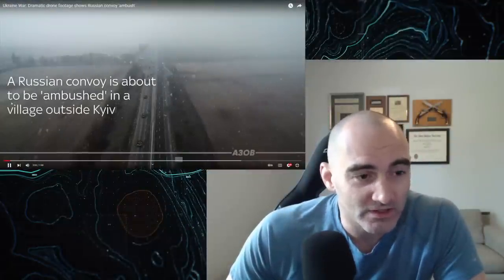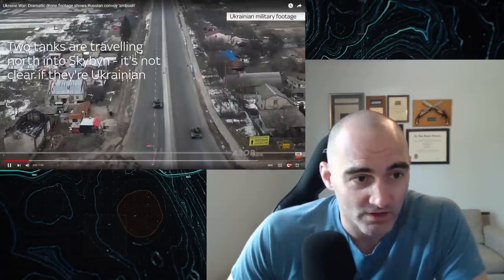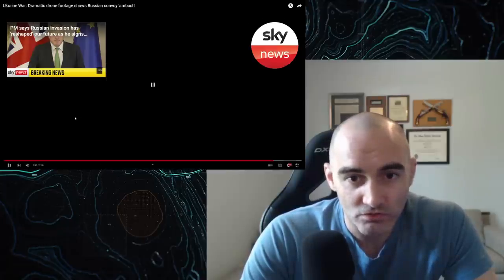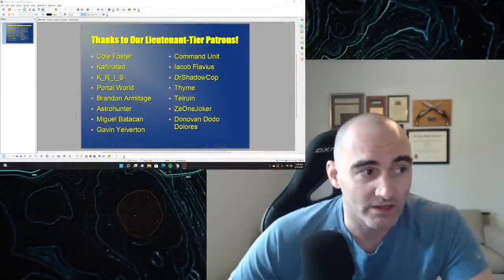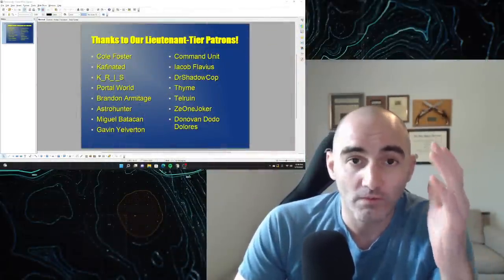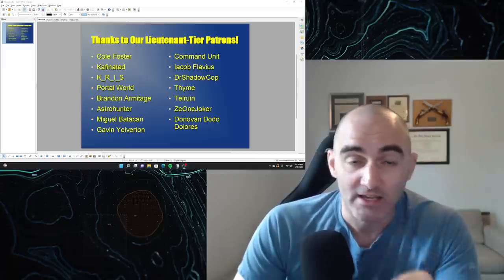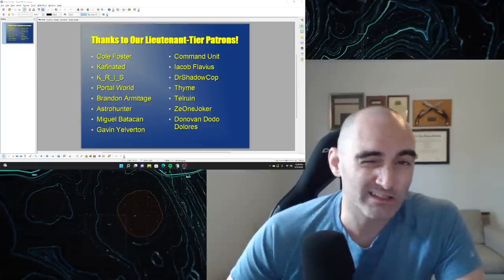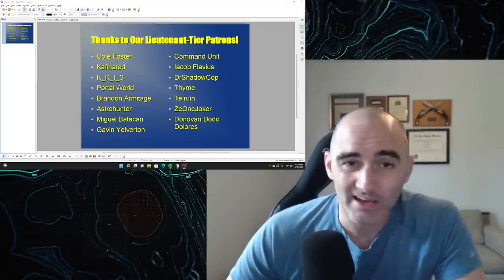The REAL Reason This Ukrainian Ambush is so Lethal!